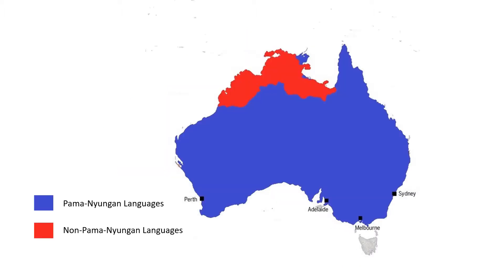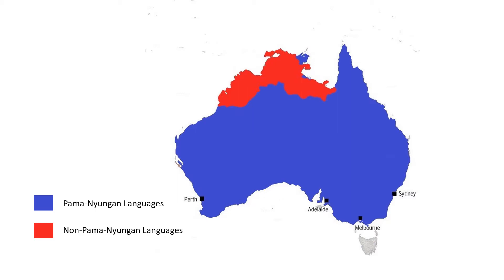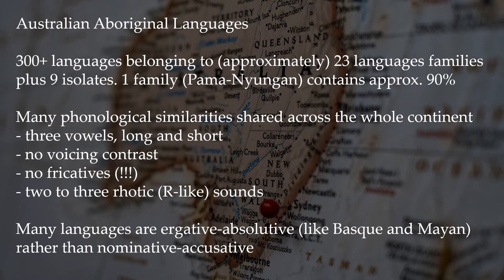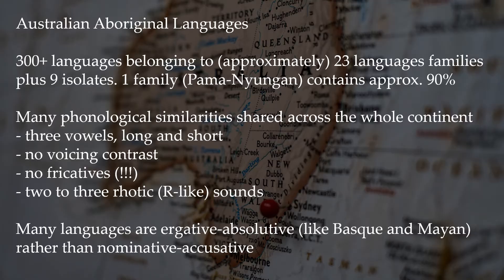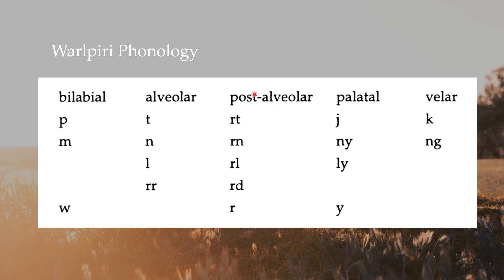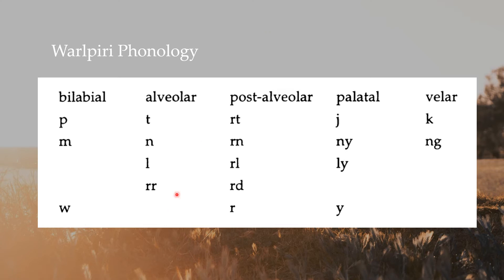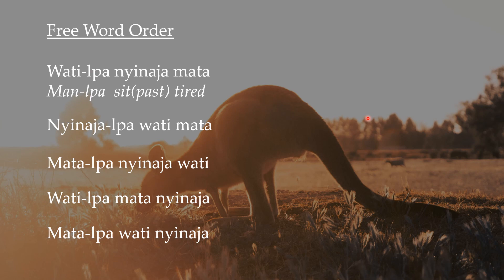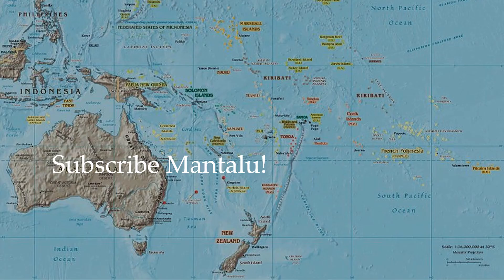Australian Aboriginal Languages: Warlpiri PART 1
General introduction to Australian Aboriginal languages with a focus on the beautiful Warlpiri language. Includes a brief intro to the phonology and some grammar.
In this video, the Australian Aboriginal languages are contrasted with the Austronesian languages and there are quite a few differences - in terms of pronunciation most Australian languages have now fricative sounds - s, sh, h. f. v, z etc. while Austronesian languages do (of course, not all of them in the same language!) Also Australian languages usually have more than one "R" sound and frequently have retroflex consonants.
Australian languages have a lot of suffixes, while Austronesian languages have prefixes, suffixes, infixes and circumfixes!
Finally, word order is quite free in Australian languages while Austronesian languages have a stricter word order.

Resources:
"A Learner's Guide to Warlpiri", by Laughren, Hoogenraad, Hale and Granites

Map at minute 0:35 was created by the Brian Loo Soon Hua